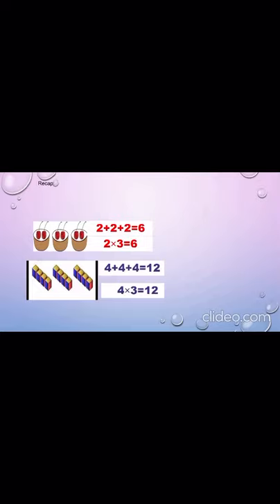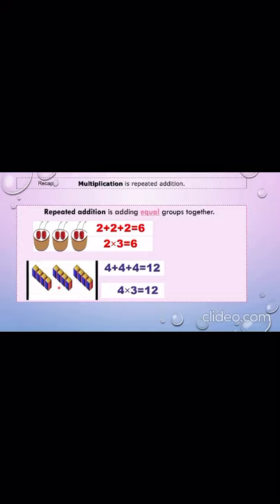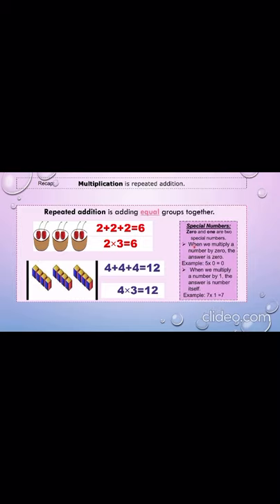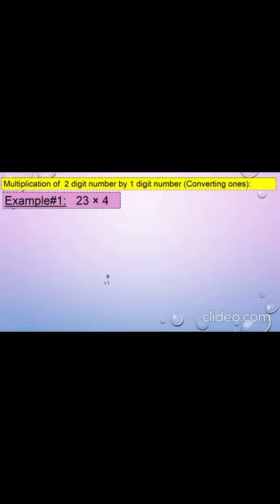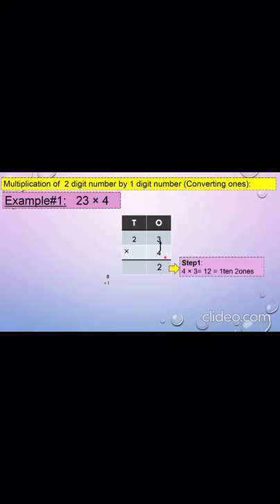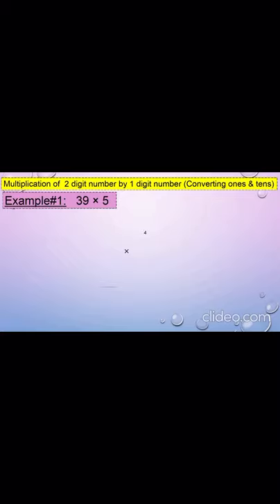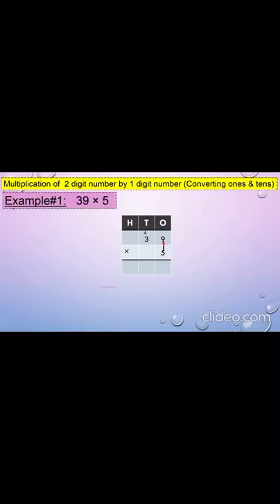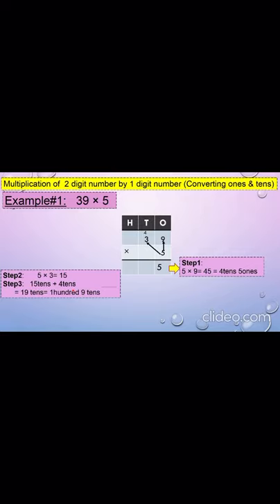Multiplication Part 2